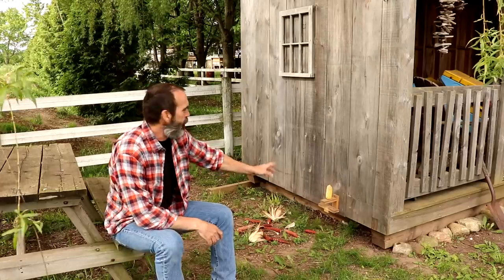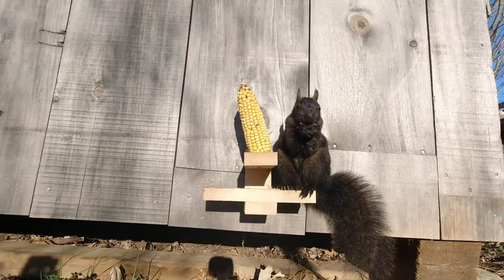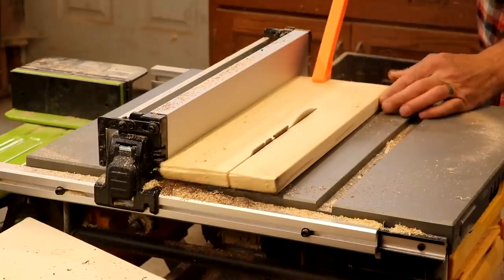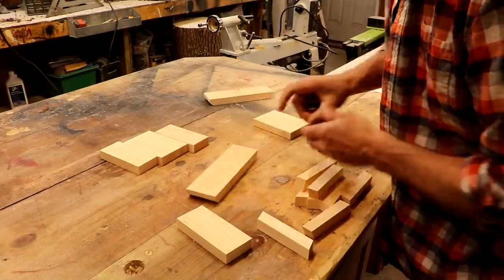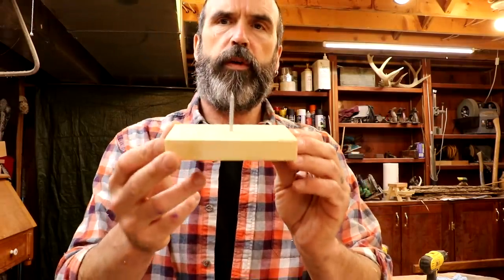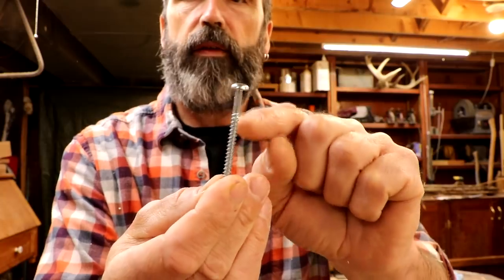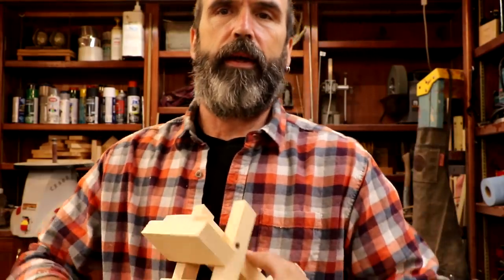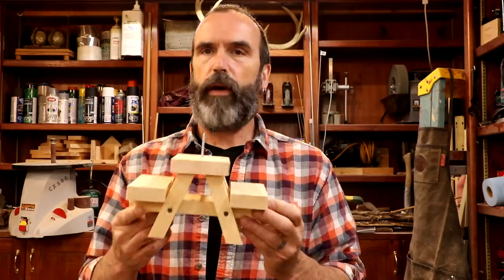Simple Squirrel Picnic Table Feeder -Build and Real Use Footage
alright guys this one is for me lol.I saw a pic one time somewhere on the internet of a squirrel sitting on a mini picnic table eating some corn and had to recreate it and then of course overdo it.i had no plans so i just kind of winged it and i think it turned out not bad and after a quick prototype i was able to recreate it and share some measurements.Needless to say this then became an obsession to get "the shot" (that shot being two side by side eating) but eventually gave up that hope as whenever there was two that got close they would fight and chase each other away so that shot was not to be had but i did get alot of fun footage.hope you like it!